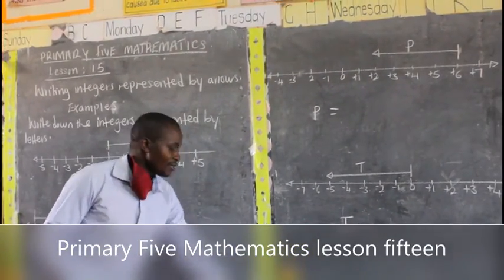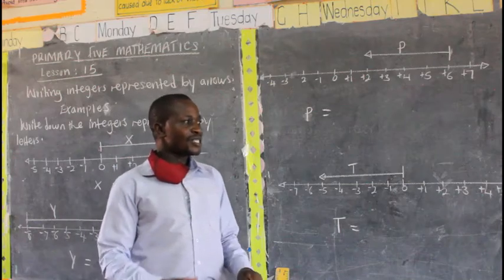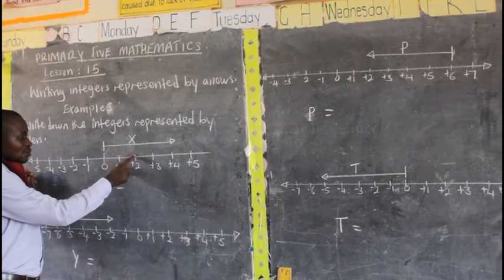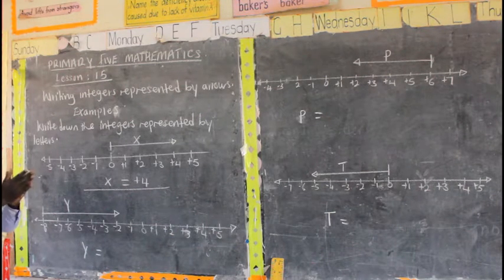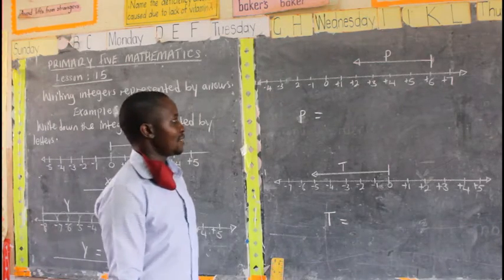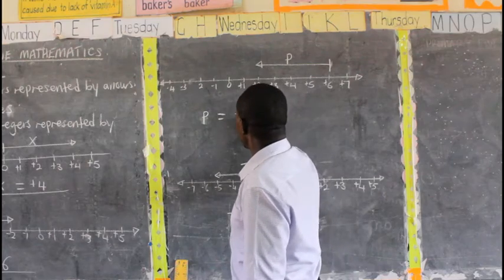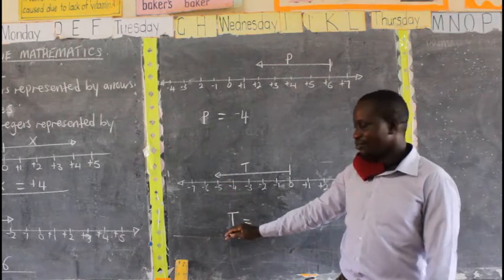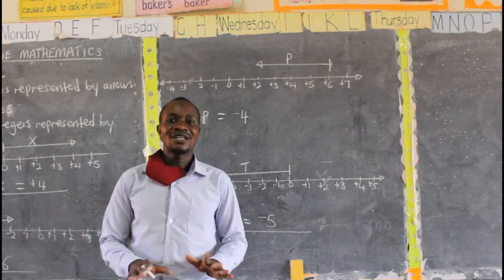PRIMARY FIVE MATHEMATICS LESSON FIFTEEN